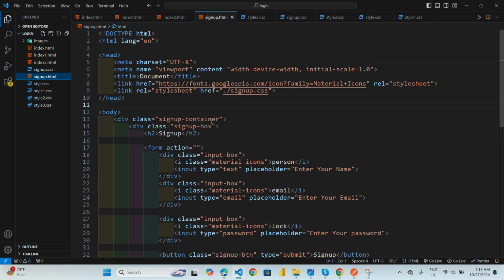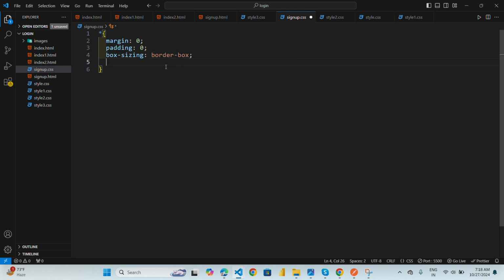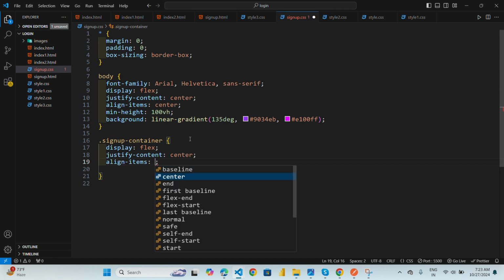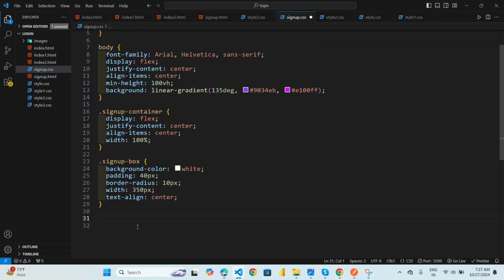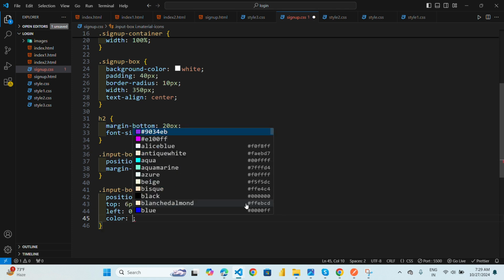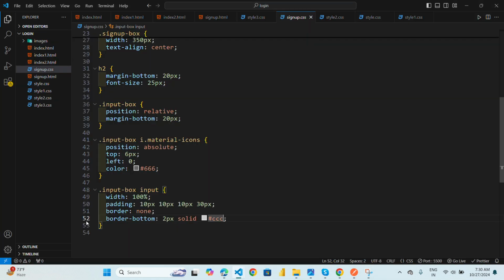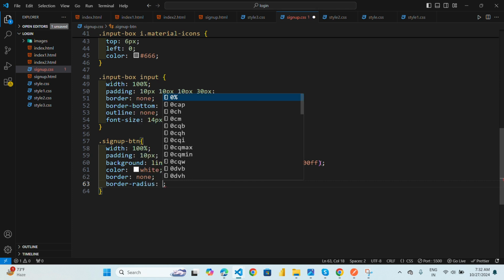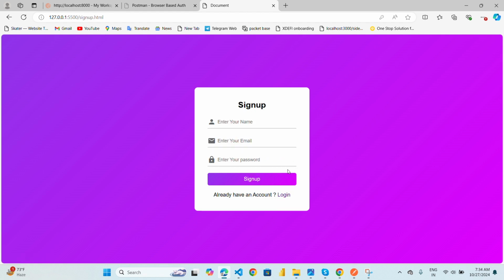Signup page | Register Page | HTML Sign-Up Page: Step-by-Step | HTML Sign-Up Page Code Line by Line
🌟 Welcome to our coding tutorial! In today's video, we’re diving into how to create a stunning **register page** using HTML. Whether you're a beginner or an experienced developer, this step-by-step guide will help you design an effective **signup page** tailored to your needs. We'll cover essential coding techniques, provide tips for optimizing functionality, and reveal best practices for user experience. By the end of this video, you'll be able to build an engaging and user-friendly registration form that will impress your visitors! 🚀